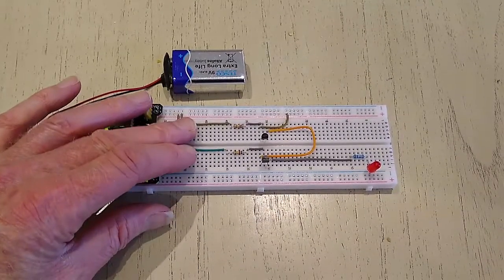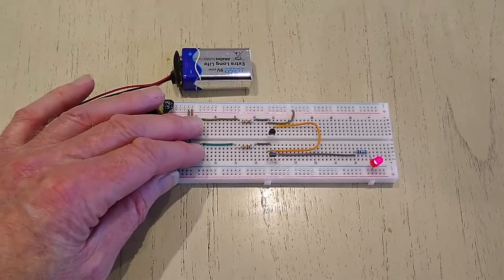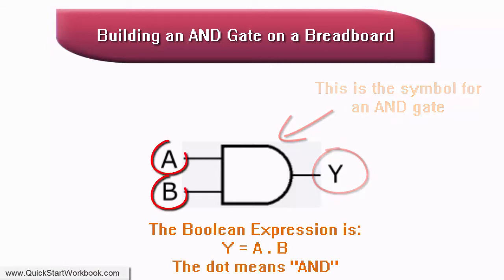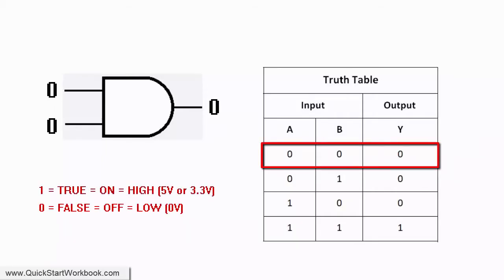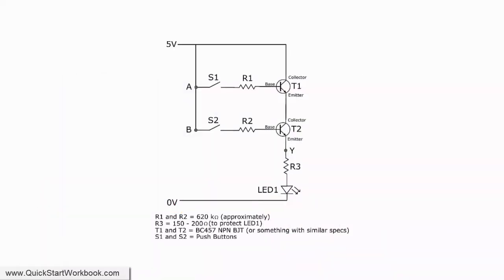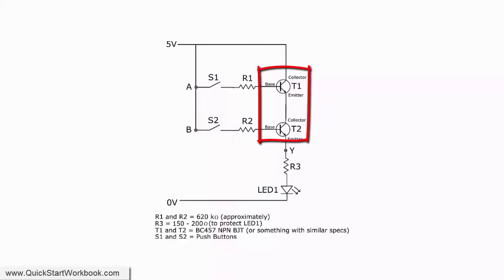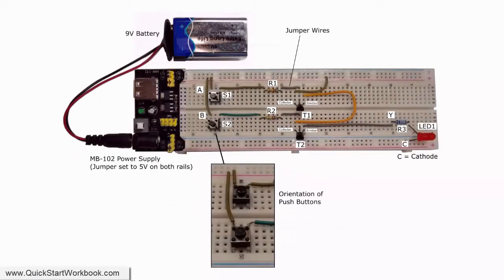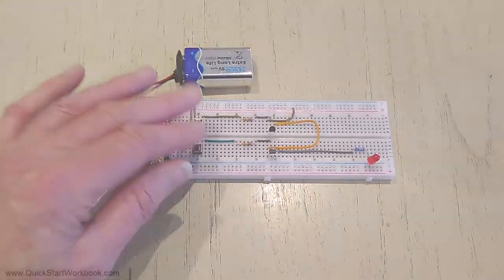Using two NPN transistors to build an AND gate on a breadboard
This video explains how you can use two NPN transistors to build an AND logic gate on a breadboard.